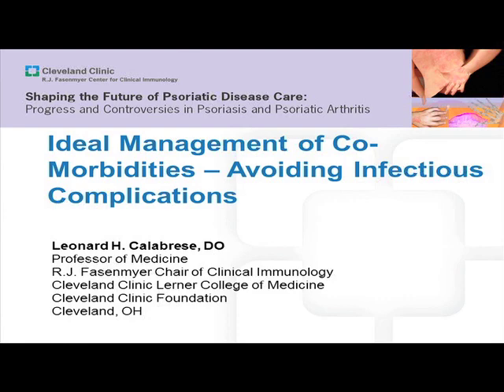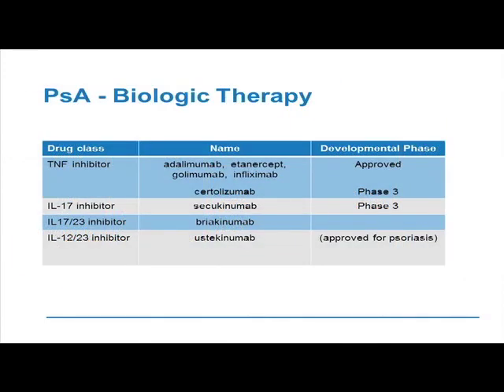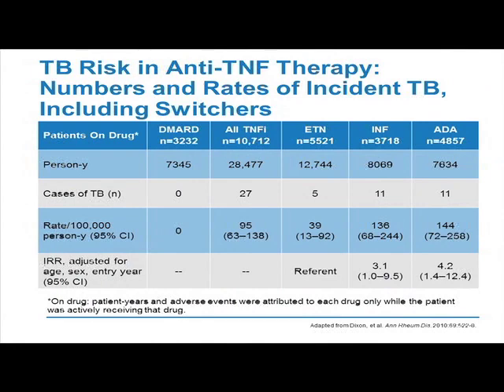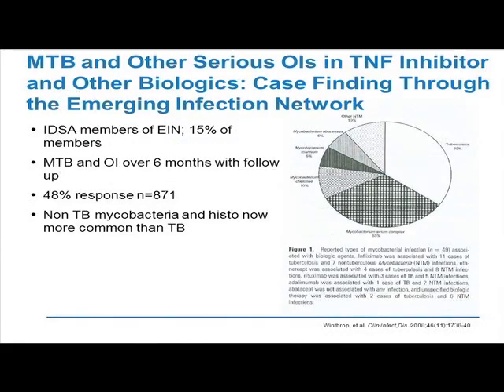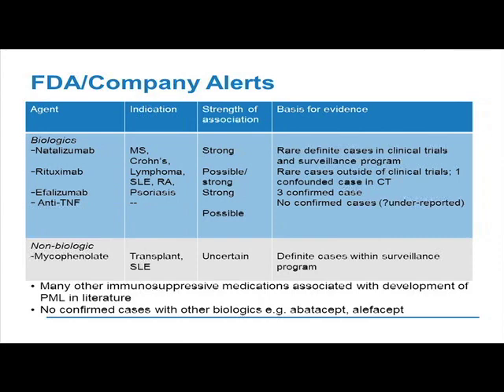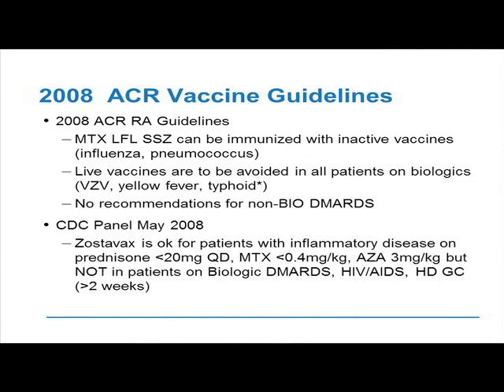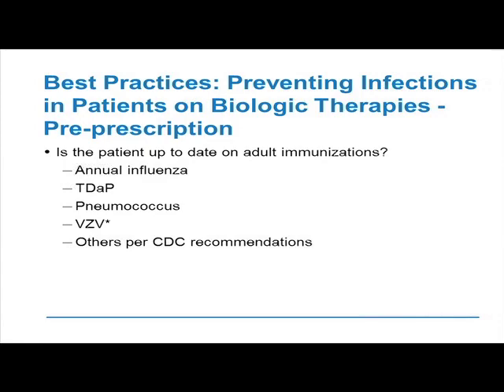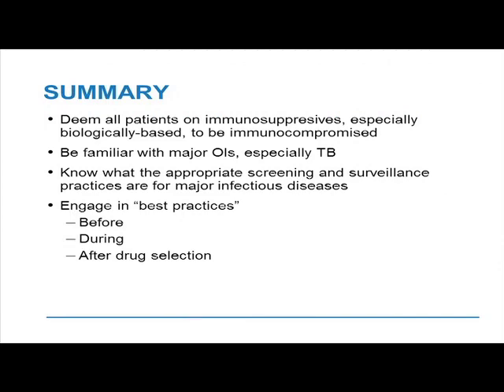Management of Co-morbidities: Avoiding Infectious Complications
Dr. Leonard Calabrese reviews common comorbidities and serious infectious complications and addresses how to best reduce and management these risks in psoriatic and psoriatic arthritis patient groups.